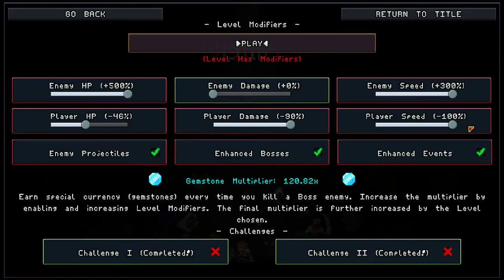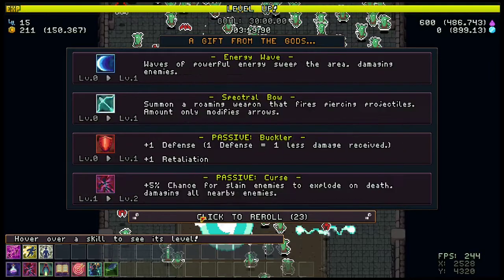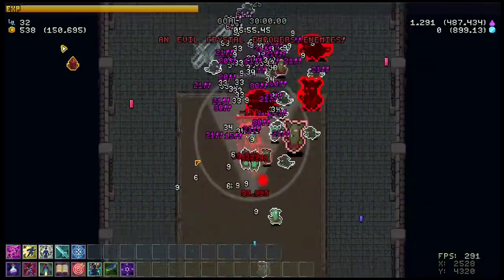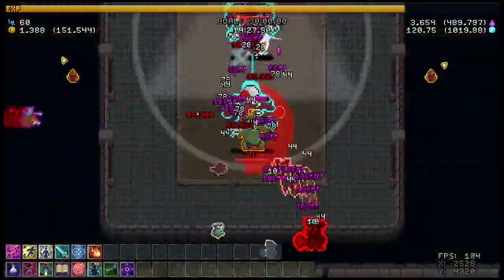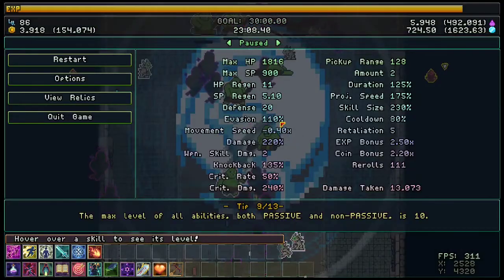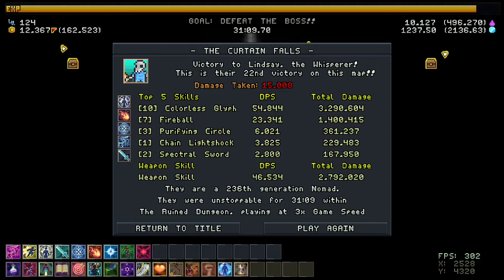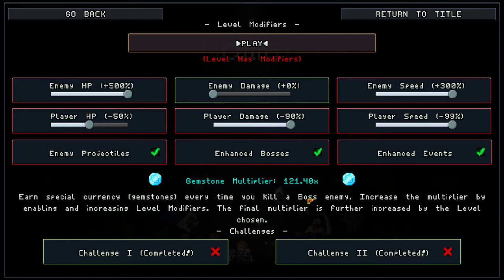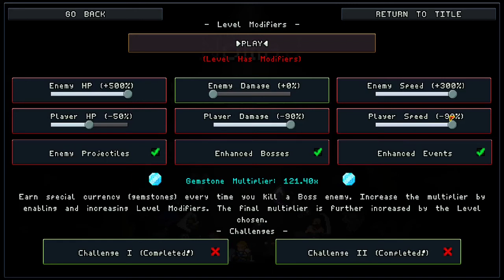Simple 120x Gemstones Guide - 5th Major Update Edition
Character - Whisperer - HP Regen from weapon skill, Avoids Projectiles
Heritage - Nomad - We love the re-rolls
Evolution Path - Conjuration - Phantom Overload
Weapon Skills - Colorless Glyph, Ascencion
Passives -MINIATURIZE, DEATH STING, SP REGEN.  All EXTREMELY Important
Tips - Play at 200% speed.  This helps you farm faster and also bugs enemies a bit so they hit you less.  This guide still works at 100% speed.
Move Spirits away from your body when bosses spawn to keep you safe from boss damage.
Whisperer avoids ALL projectiles, which means any boss ability, the map ghosts, and anything thrown by enemies.

00:00 - Start
00:15 - Choices and Logic
05:15 - Spooky Ghosts and Why Whisperer is Cheese
06:30 - Second Boss
09:22 - Third Boss
10:50 - Last boss and Final Overview